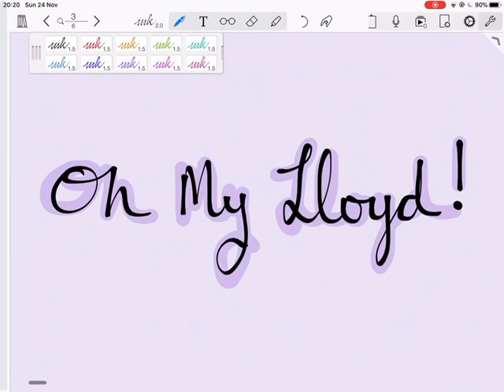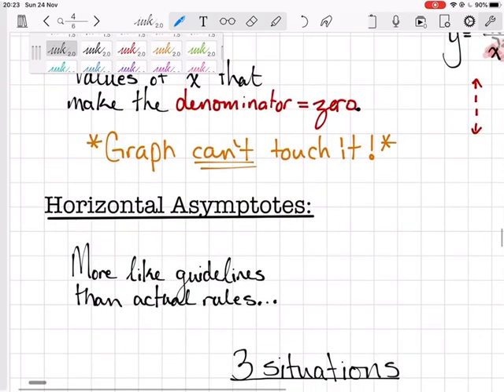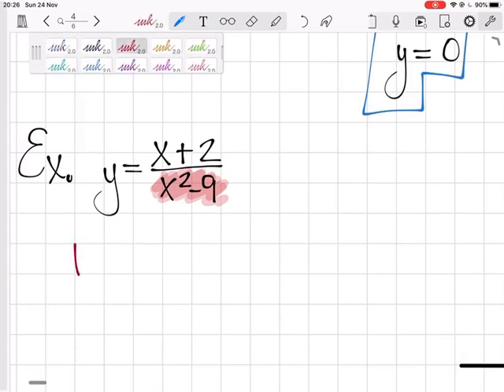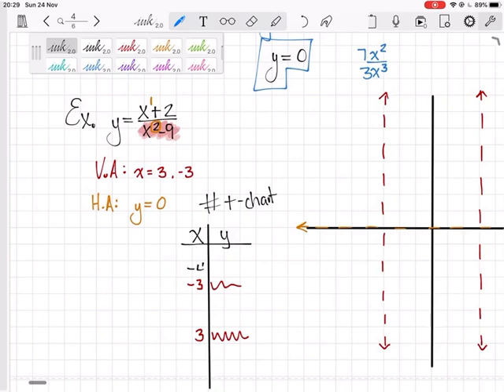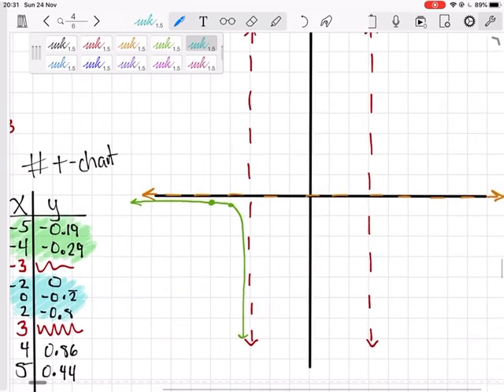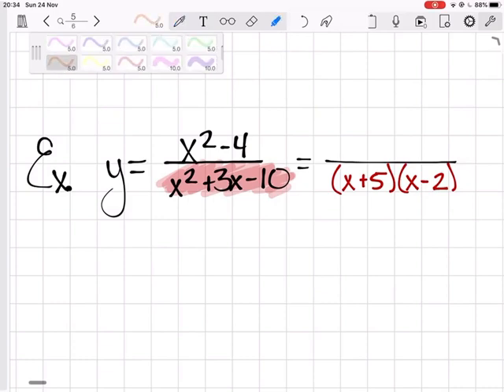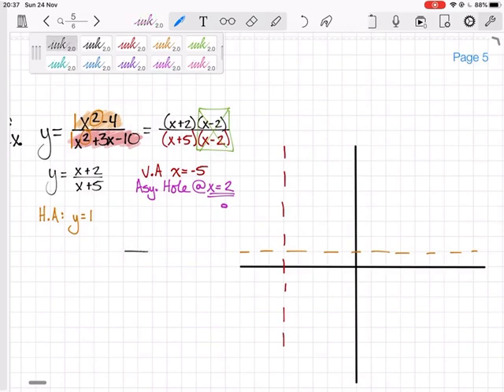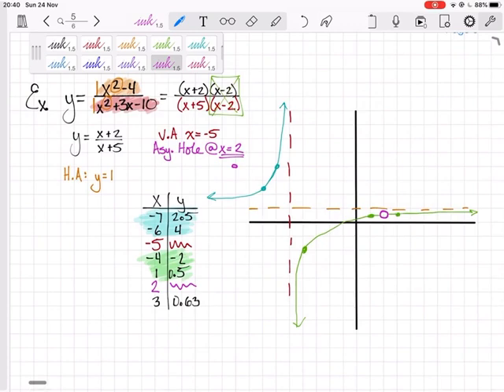Finding Asymptotes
This is a video on how to find the vertical and horizontal asymptotes of rational functions. If you would like to see how to plug these into your TI-84 graphing calculator, click the link below for a video by my coworker, Mr. Kostas.